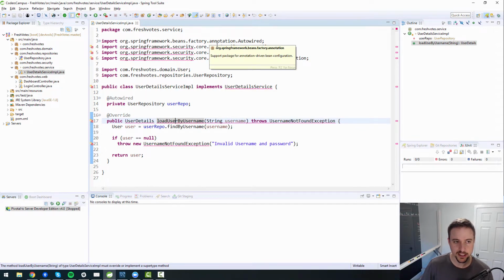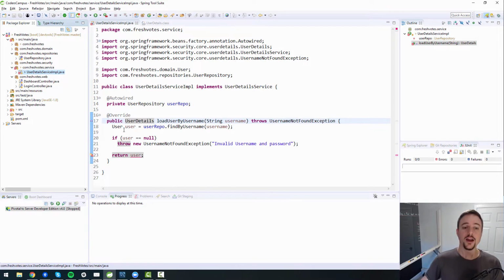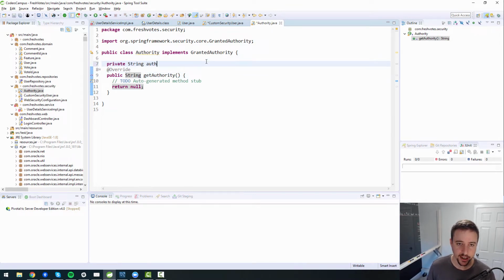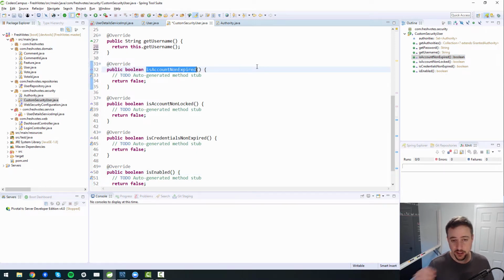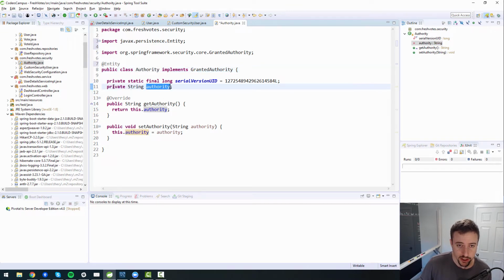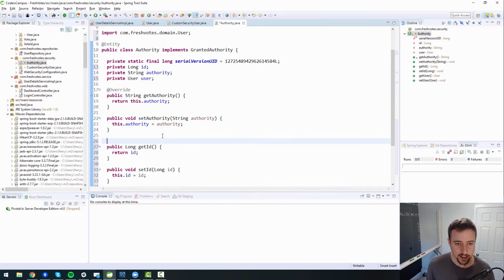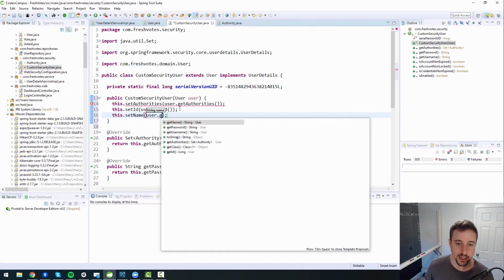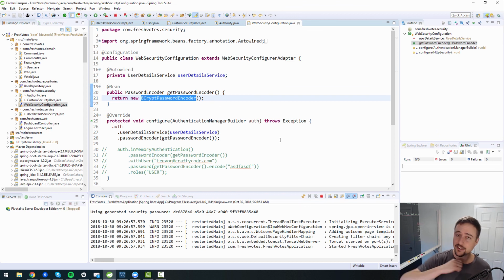FreshVotes 16 - Implementing User Details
In order to have Spring Security read users from a custom database, we'll need to edit our existing User object to leverage a Spring Security interface called "UserDetails"... let's dive into that in today's lesson